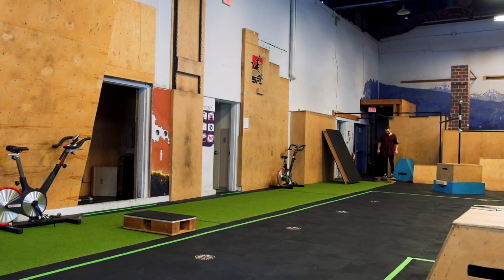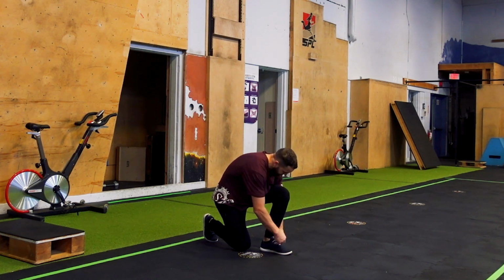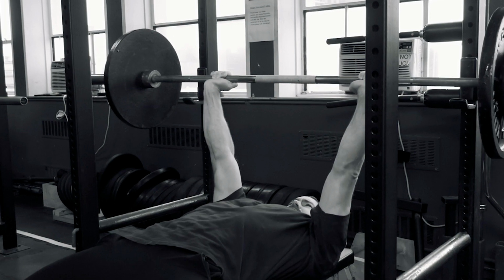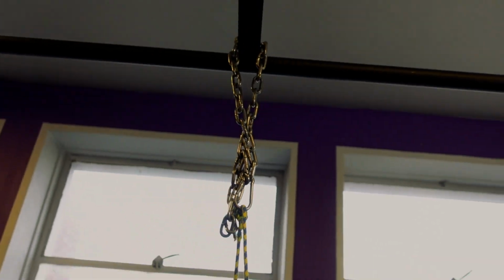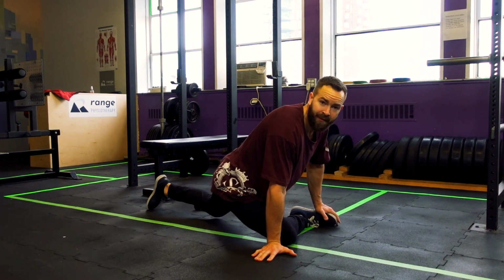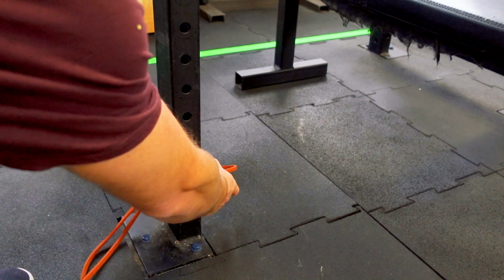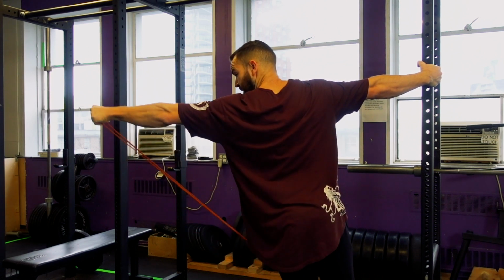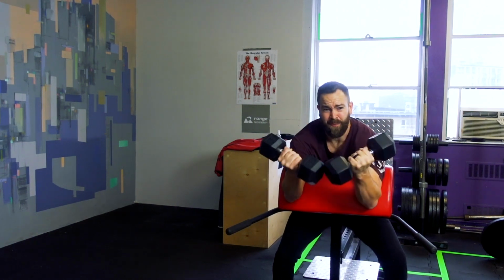My Weakest Lift, Bounding, & OAC | Parkour Off-Season 02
Hello Freerunner! Is it cold where you are? Does your body hurt? Well let's grab a coffee and a barbell and get strong for the winter!

vvv Free program to follow along with me vvv